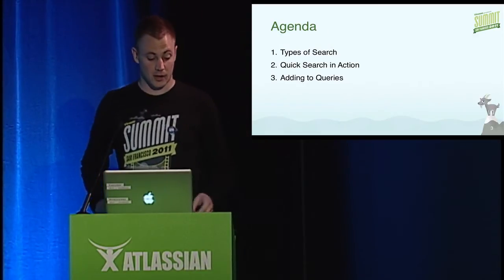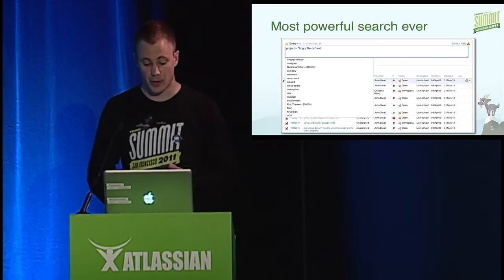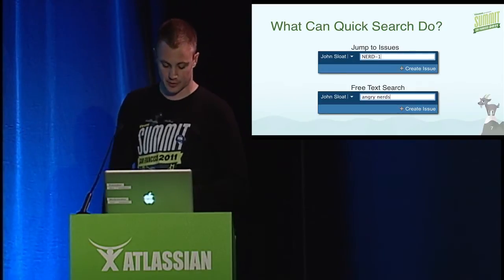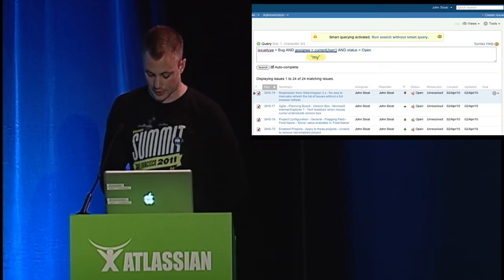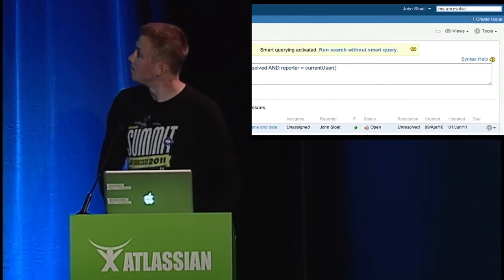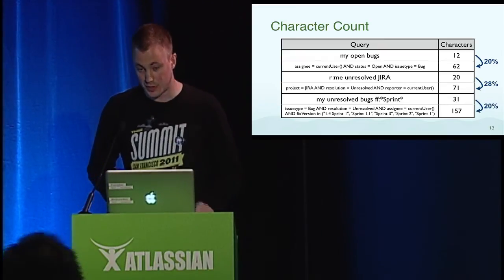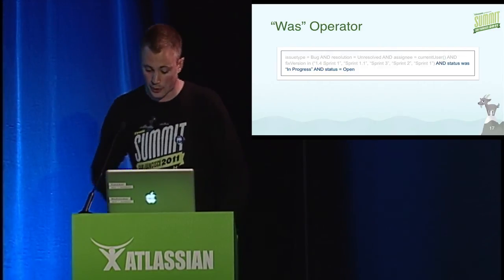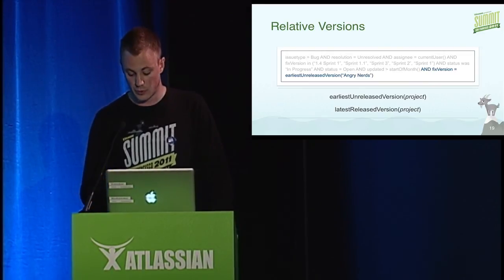Finding the elusive issue: Mastering search in JIRA - Atlassian Summit 2011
This talk will show you how to utilize the often-overlooked Quick Search box as a fast and direct route to complex JQL queries, JIRA's advanced query language.